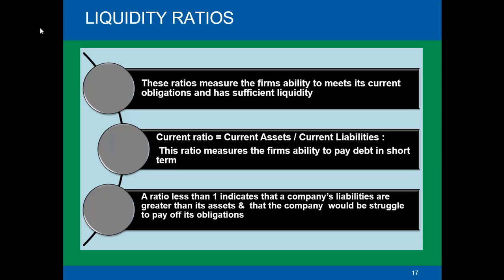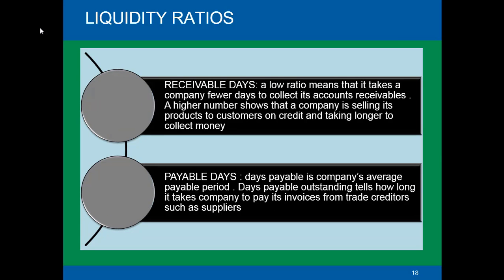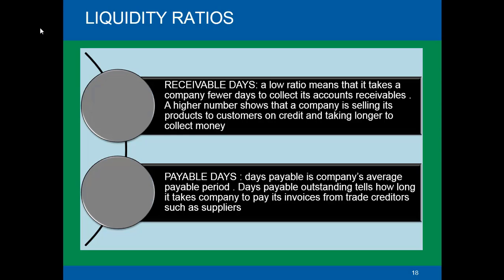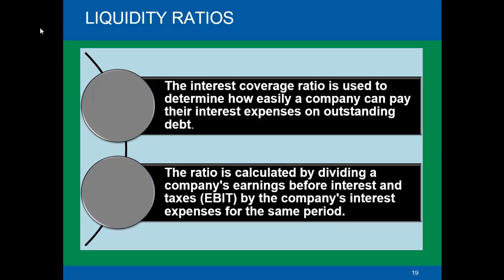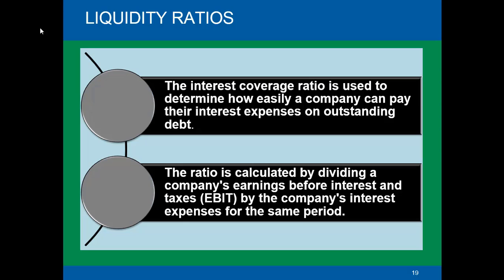Security Analysis Part 5